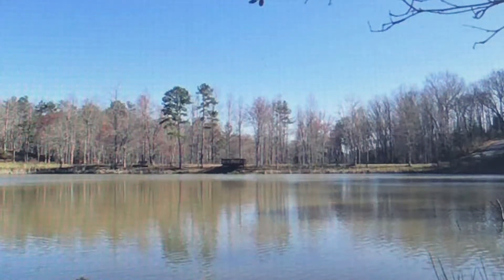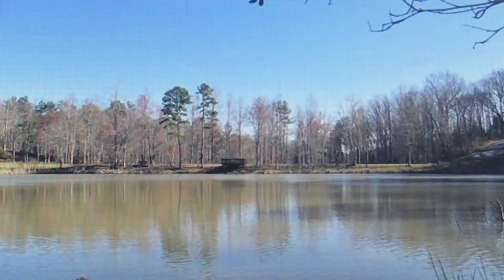Ridge Brook of Blue Ridge: North Georgia Waterfront Land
Just outside the lovely mountain town of Blue Ridge, Georgia, you'll find Ridge Brook of Blue Ridge- one of the best boutique developments in the Southern Blue Ridge Mountains!  Here's a waterfront lot, on a beautiful pond, for a price in the low fifties.  Garrett Frank with Premier Mountain Realty of North Carolina proudly represents this very special mountain property.